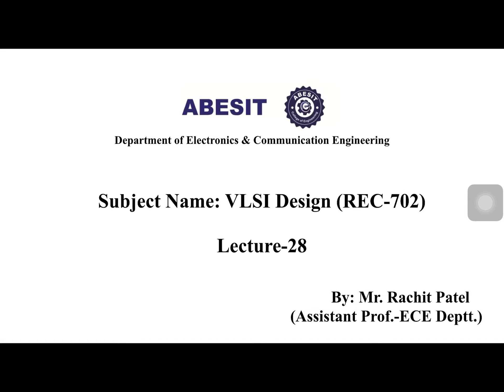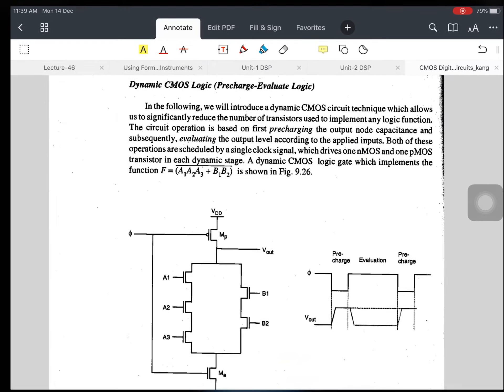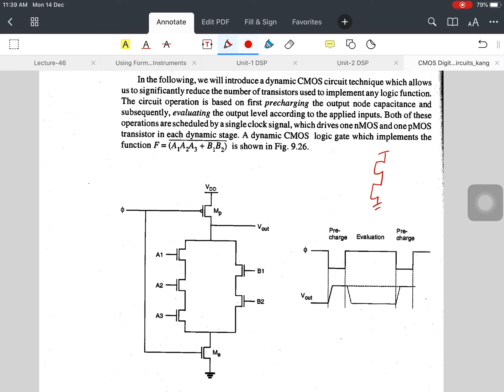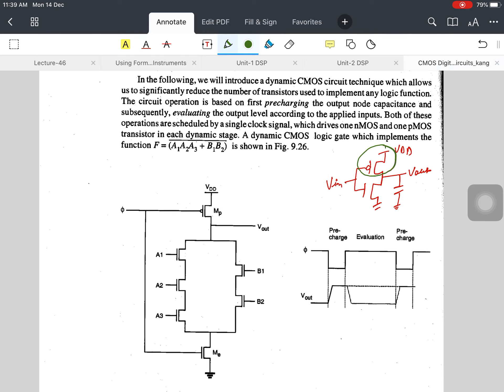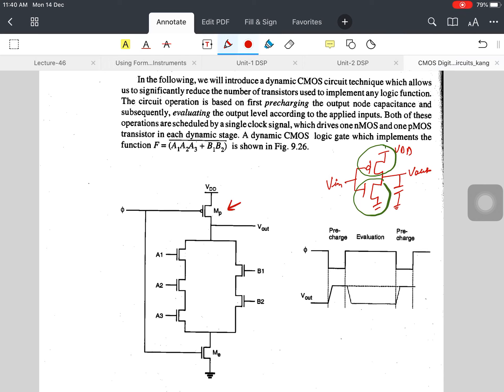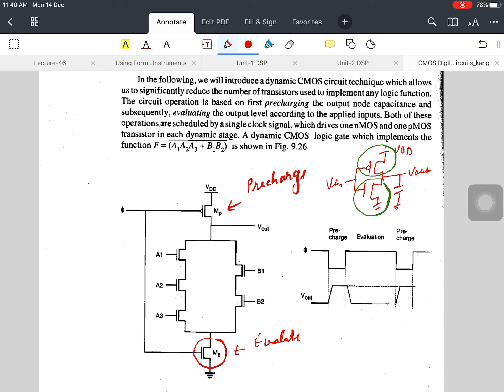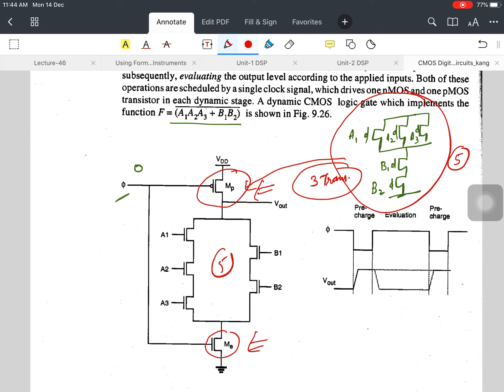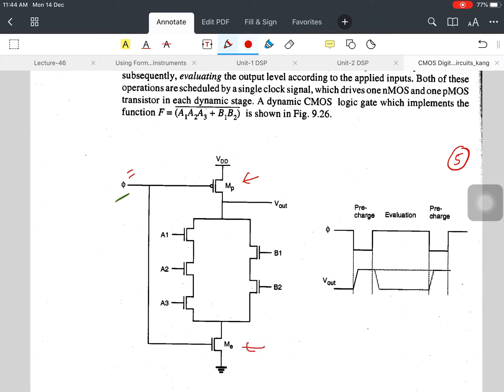Lecture 28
Dynamic CMOS circuit techniques